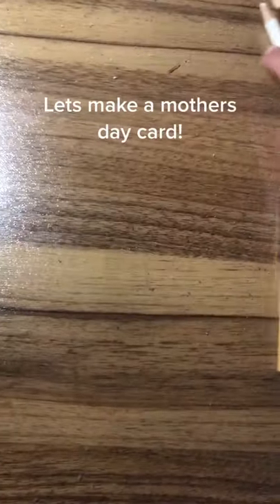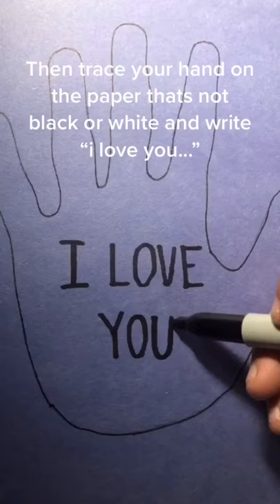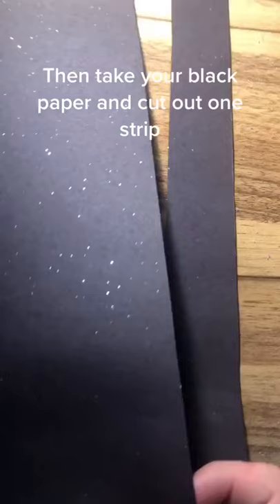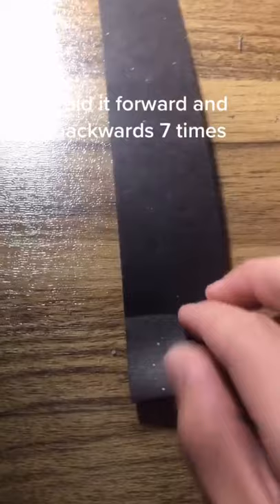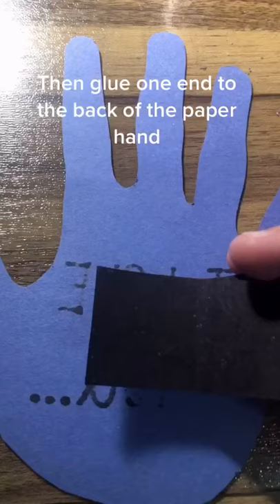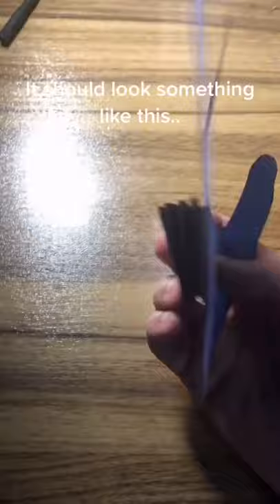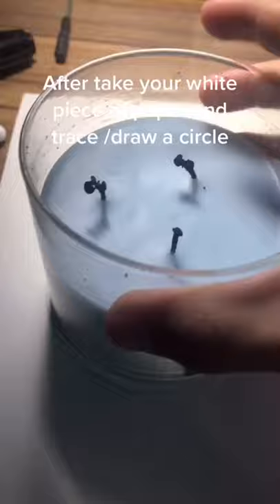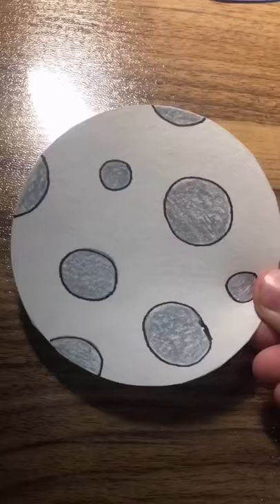Draw Art Amazing